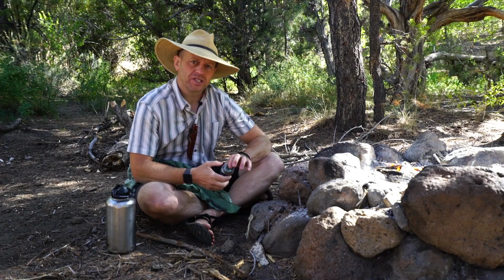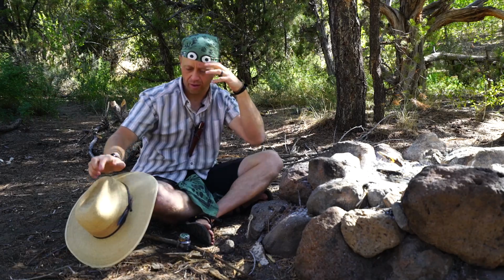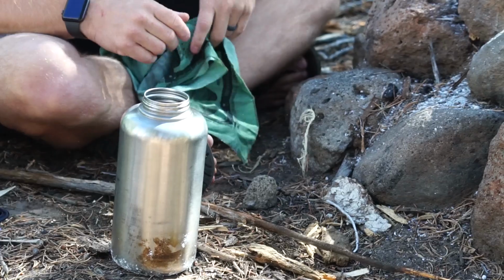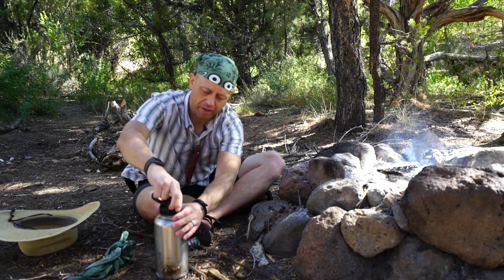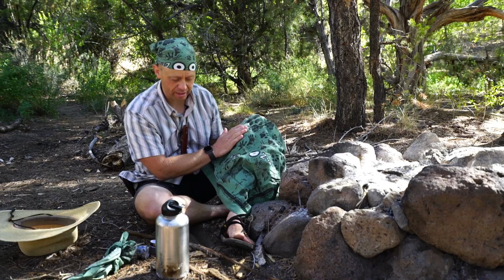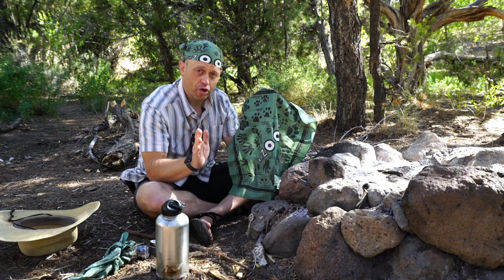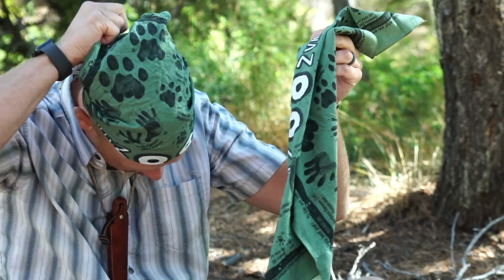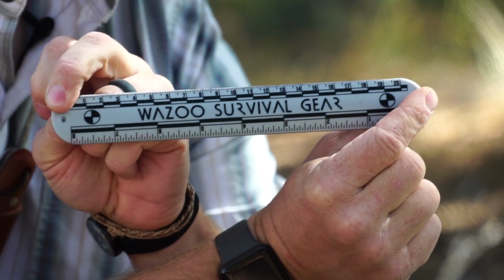Tips and Tricks with the Wazoo bandanna